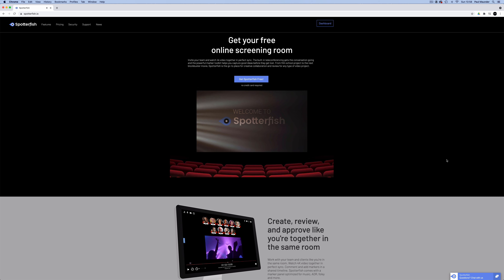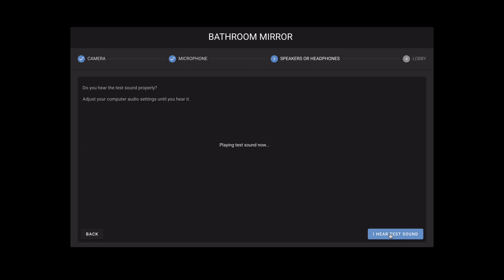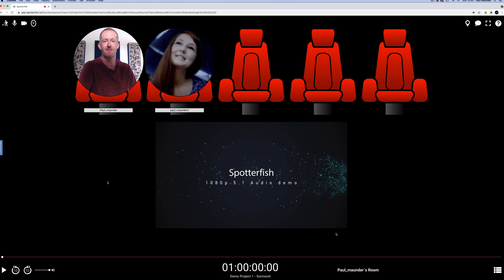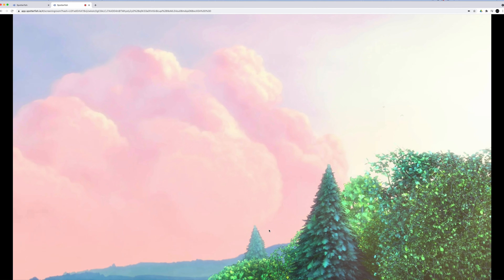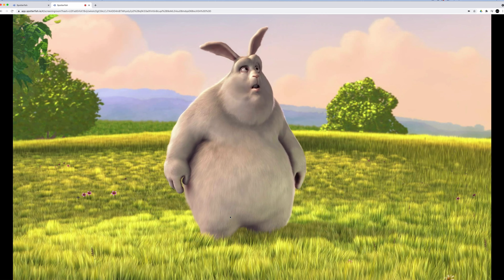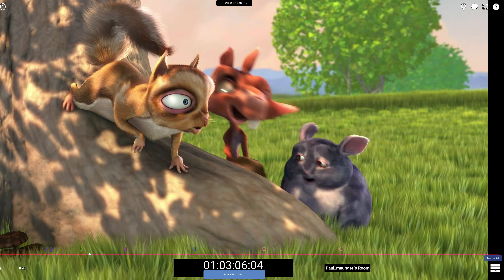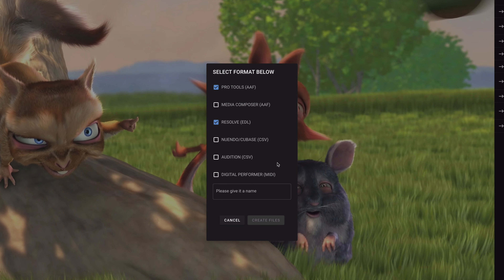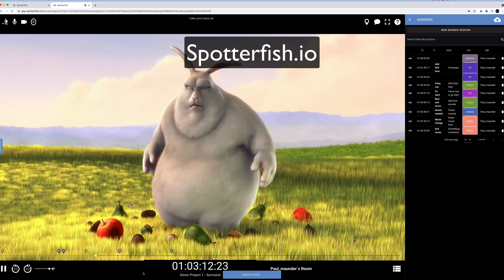Spotterfish IO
In this video for Production Expert, Paul Maunder takes us on a tour of Spotterfish, a cloud-based screening room that allows spotting sessions to be conducted remotely, and in real-time.